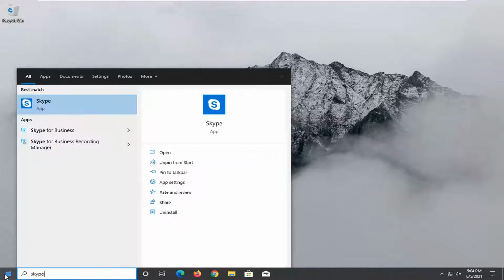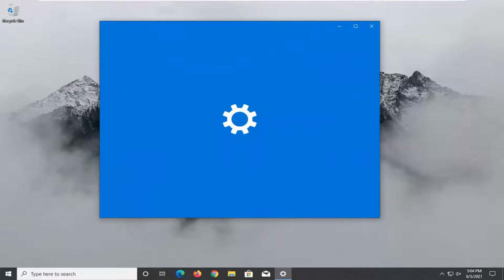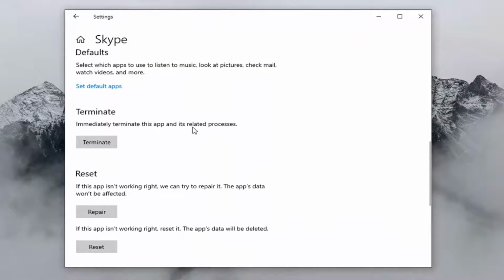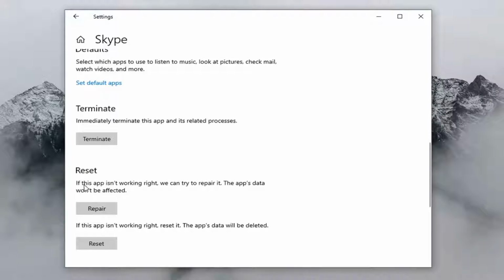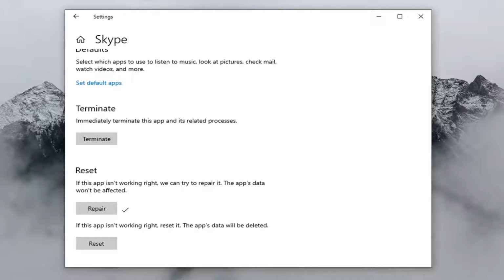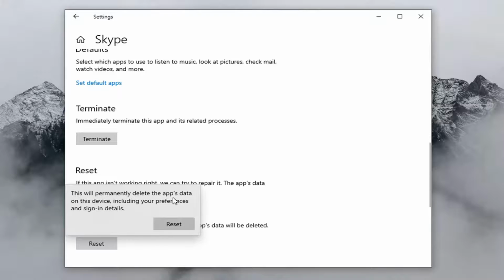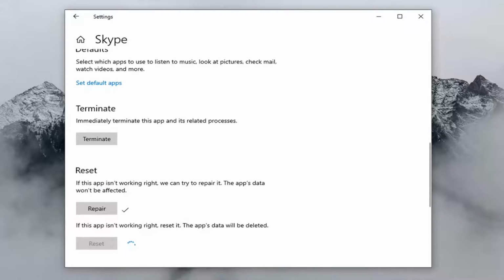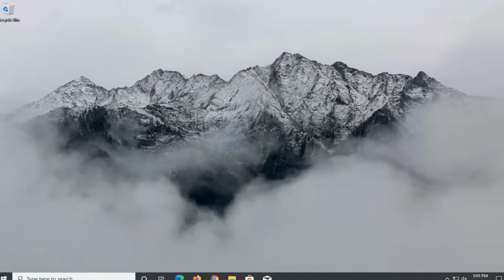How to Fix Skype Has Stopped Working Issue - Complete Solution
When people think of video-calling, they think of Skype. Although it now faces stiff competition from the likes of Google Meet and Zoom, even more so when we’re all locked in our homes, it was Skype that brought the wave of connecting us with our loved ones via a video-chatting platform. And it is not just a platform for personal interaction but a helping hand in the professional spheres of life too.

Sometimes, Skype Messenger crashes with “Skype Has Stopped Working” error message. You will find below the steps to fix this problem in Windows 10.

Issues addressed in this tutorial:
skype has stopped working windows 10